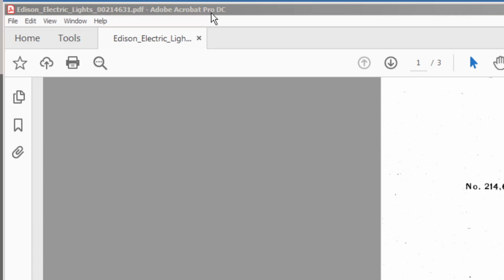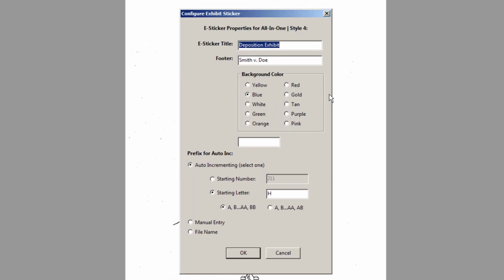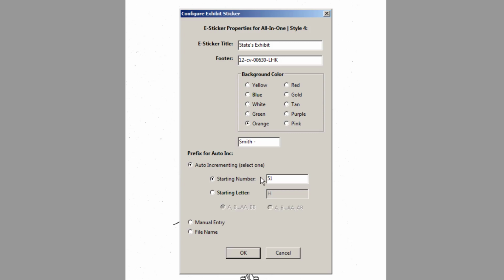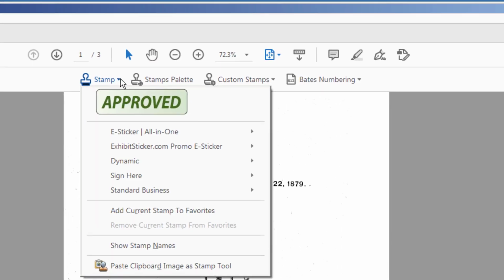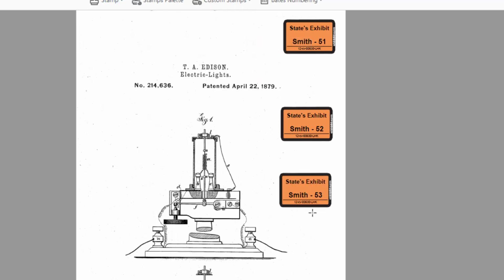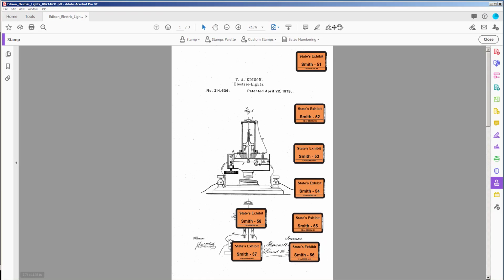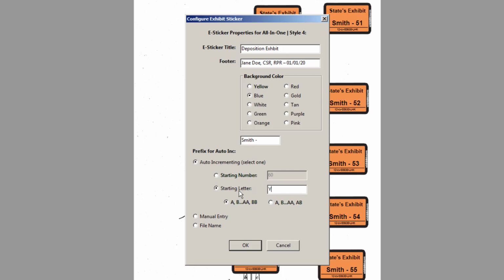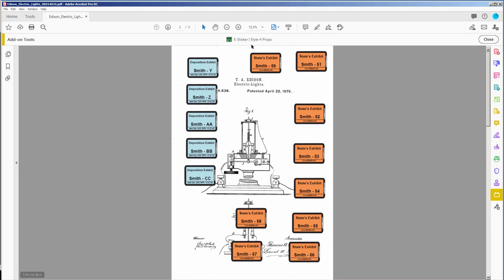Quick Start Guide to the All-In-One E-Sticker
Get up and running with your E-Sticker in less than 10 minutes!